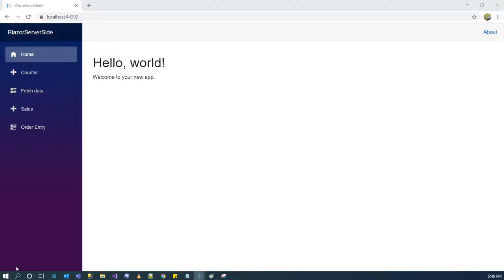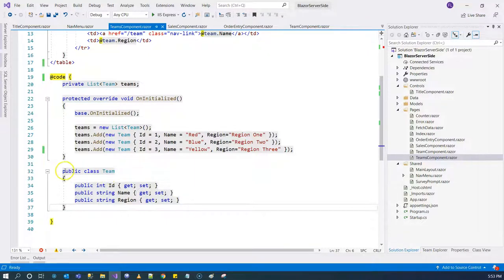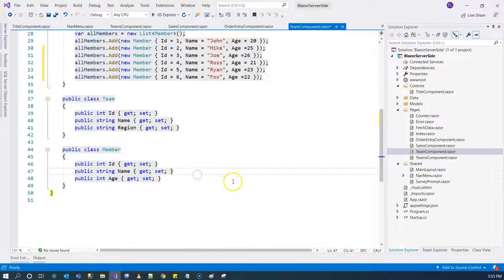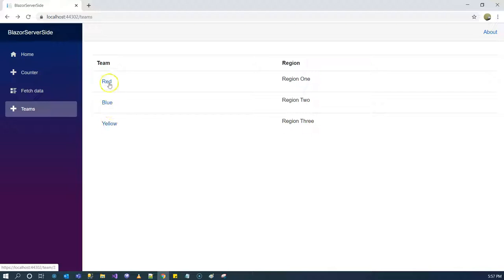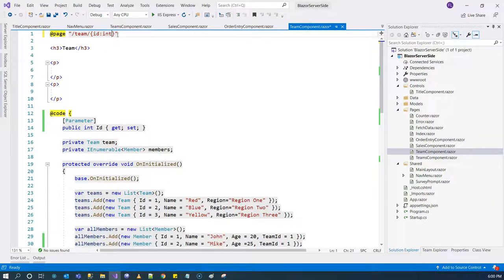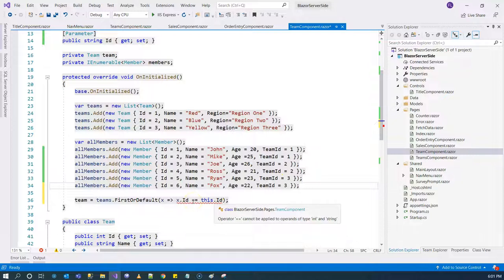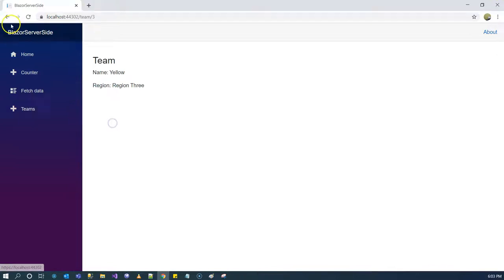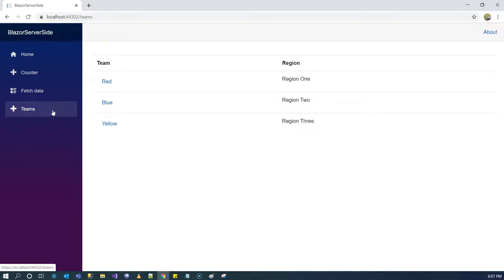Blazor Tutorial -Ep 9 - Learn Route Parameters by creating Master Detail pages